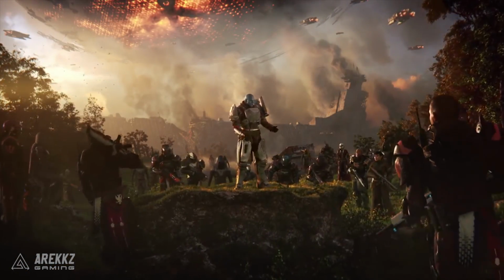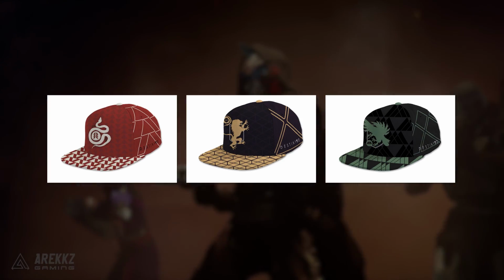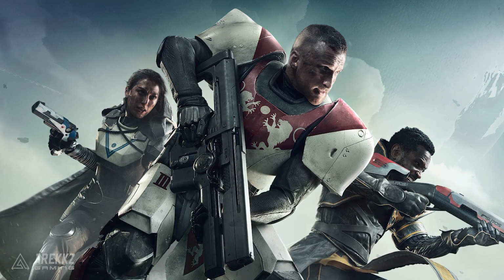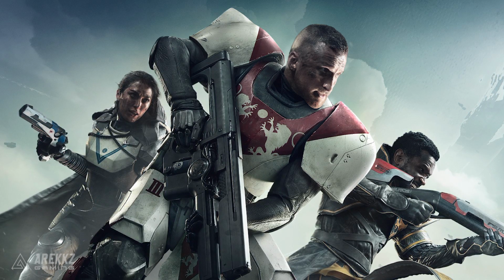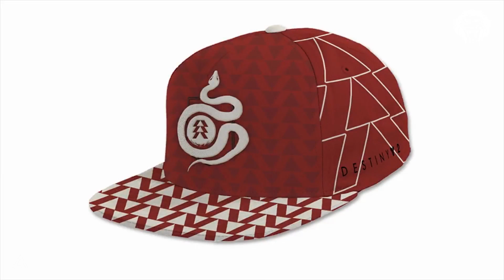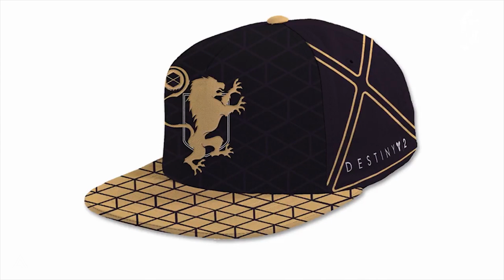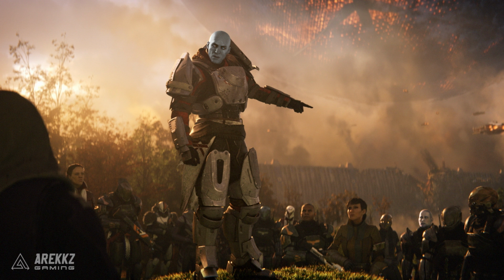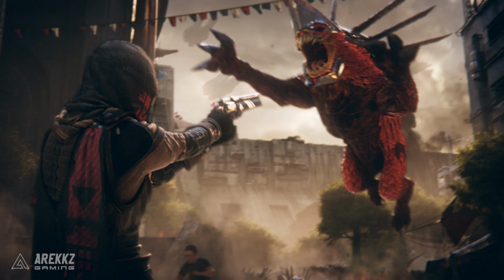DESTINY 2 | Leaked Subclass Info - Pet Classes or Animal Abilities?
Some leaked Gamestop merchandise might just hint at some interesting abilities in Destiny 2.

CPU: Intel i7 6700K
CPU Overclocking: 4.6Ghz - Stable OC on all CPU cores
Water Loop Coolant: Mayhem Aurora Red
Additional Static Pressure Fan: Corsair SP120 LED Red High Static Pressure 120mm Fan
RAM: 16GB Corsair 3200mhz Vengeance LPX DDR4 (2x8GB)
Graphics card: GeForce® GTX 1080 Founders Edition 8GB
Motherboard: Asus Z170 Pro Gaming
Operating System: Windows 10 Home (64-bit)
Hard Drive: ADATA 240GB Premier SP550 SSD
Secondary Hard Drive: 2TB S-ATAIII 6.0Gb/s
Case Vinyl: CUSTOM
Case:  Corsair Carbide 600C Windowed
Additional Case Fan: Corsair AF120 LED Red Quiet Edition High Airflow 120mm Fan
Braided Cables: PSU Braided Extension Cable set Red
PSU: 650W Corsair RMX Fully Modular
Sound Card: On-board 7.1 Audio